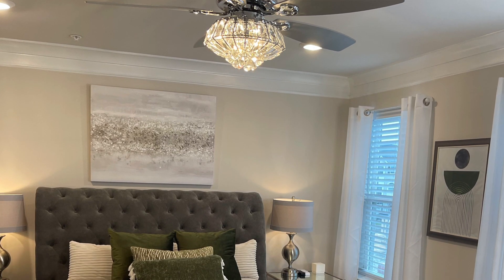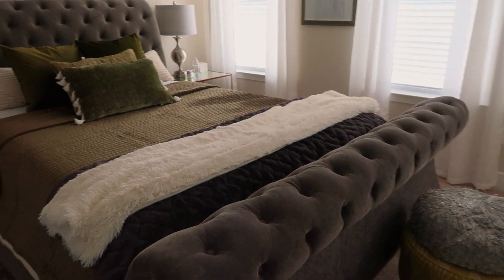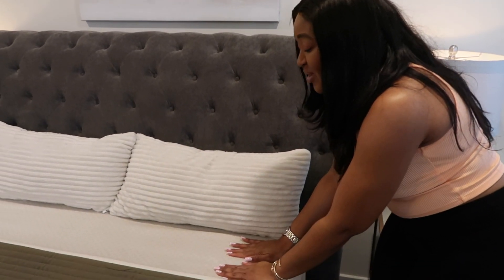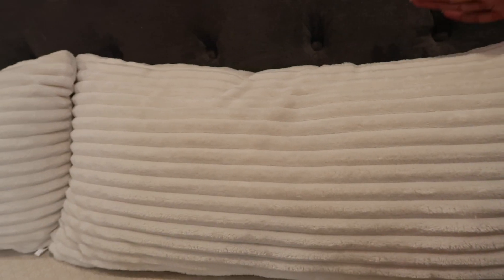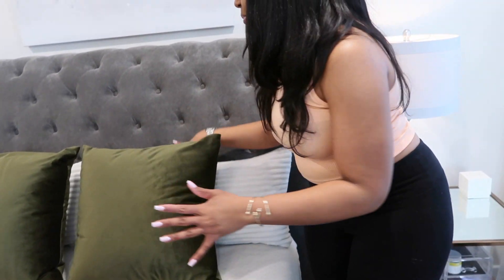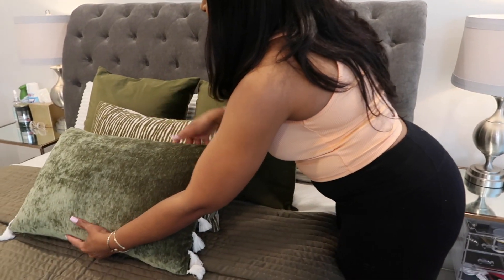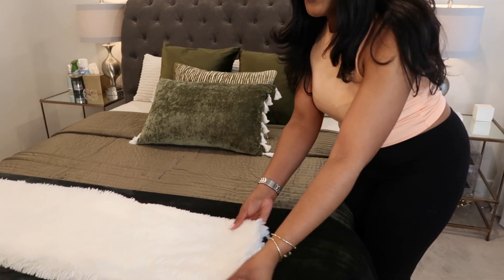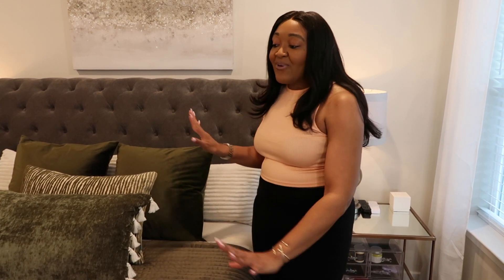Luxury Hotel Inspired Bedding Ideas | Upscale Design on a Budget | Layering Effect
Are you looking to achieve a high end design aesthetic which you find in luxury hotels on a budget. Well you have clicked on the right video because I am here to share simple yet beautiful design techniques which will help you achieve this look. Some of my favorite stores to shop at include Marshalls, T.J.Maxx, Macy's, Wayfair, HomeDepot and HomeGoods.